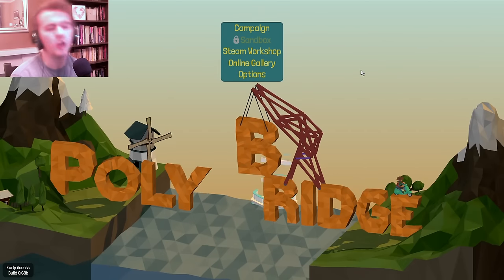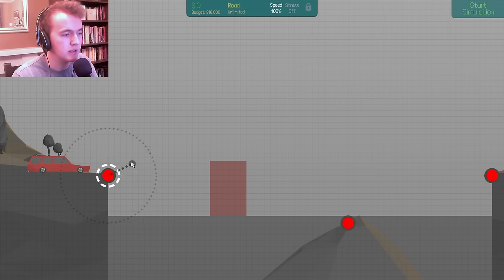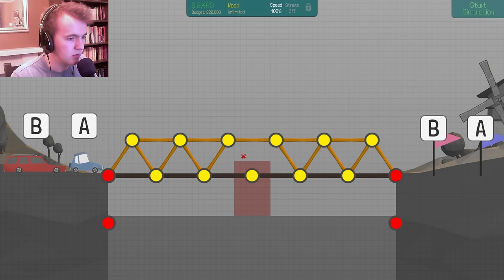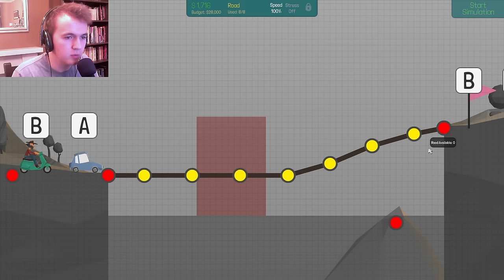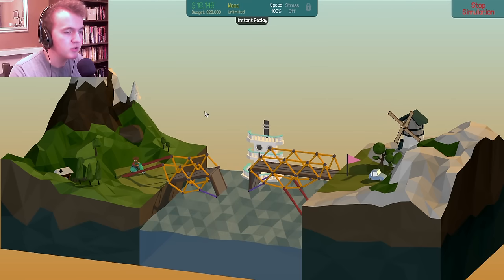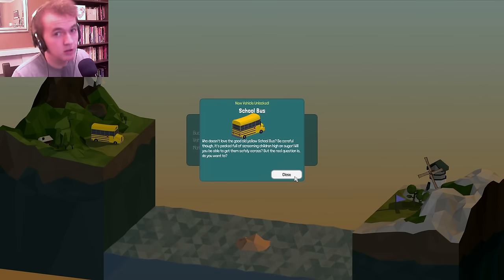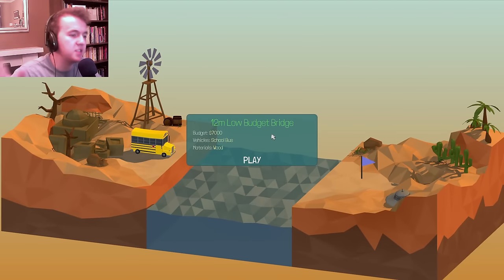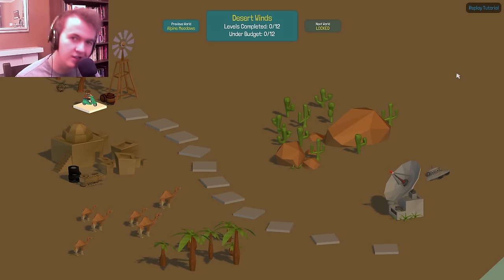Triangles are your Friend | Poly Bridge Gameplay Part 2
I have some troubles with drawbridges...
We're back in the Alpine Meadows of Poly Bridge. I'm gonna finish this first world off so we can move on to Poly Bridge's next world, Desert Winds, next time.